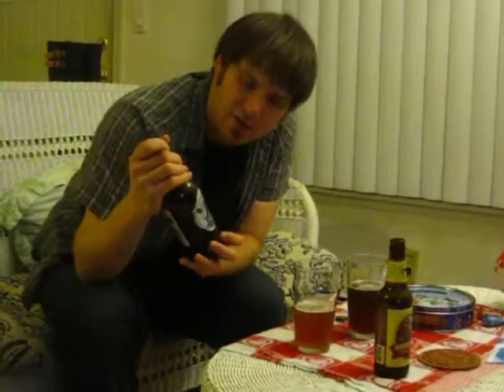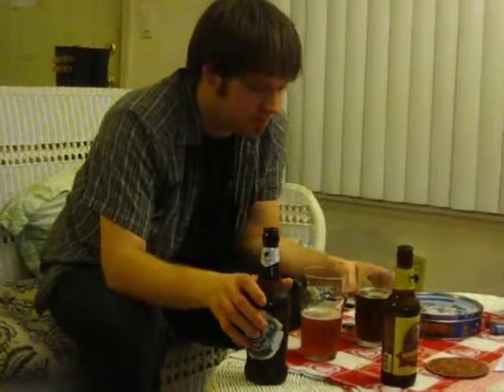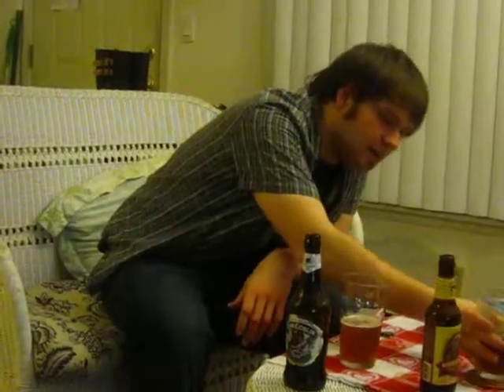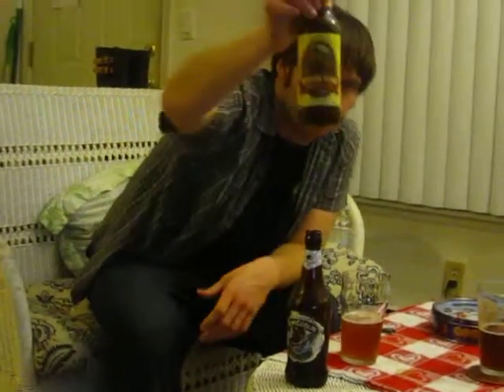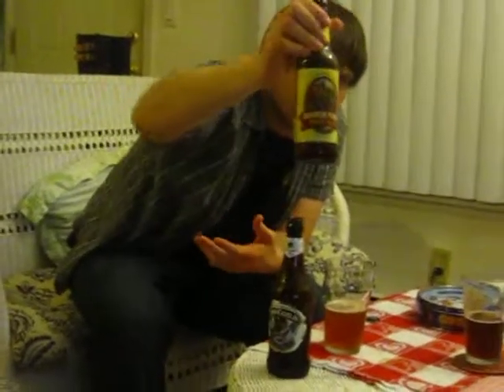Mirror Pond Pale Goblin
Dark Ale meets an APA.